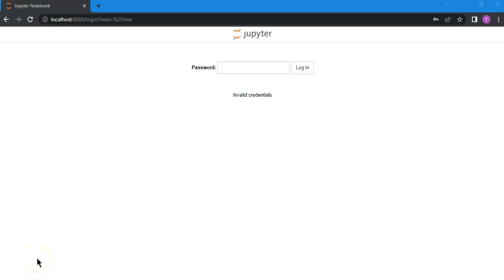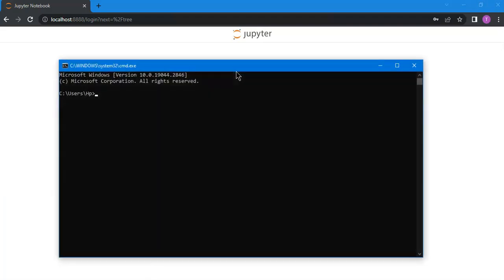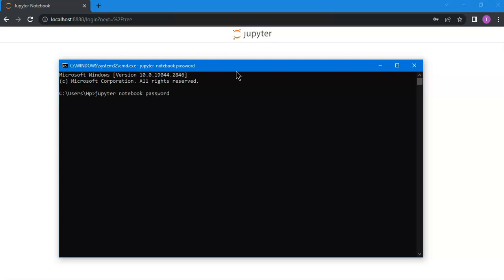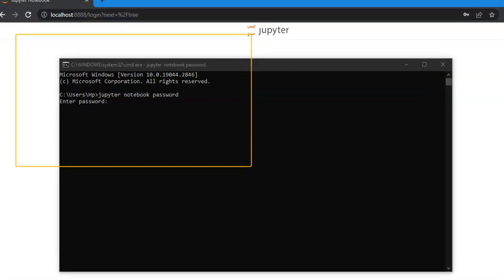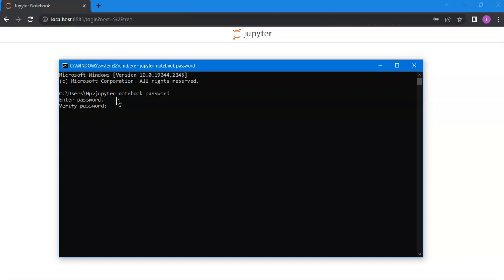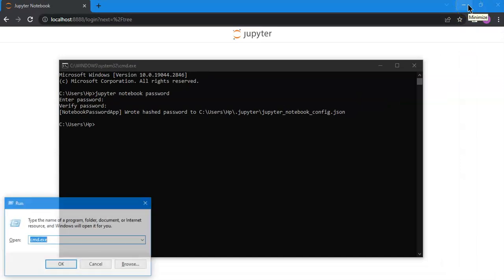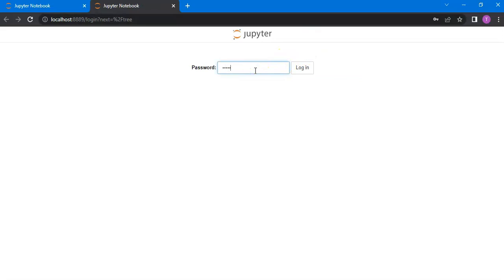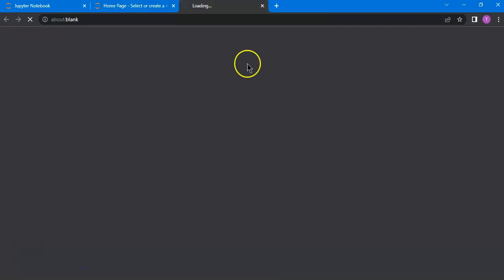How to reset jupyter notebook password? Fixing Invalid Credentials issue. Windows 10.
Hi there, if you are facing the issue of forgotten jupyter notebook password or your want to reset it in order to access your notebook , this video is for you.